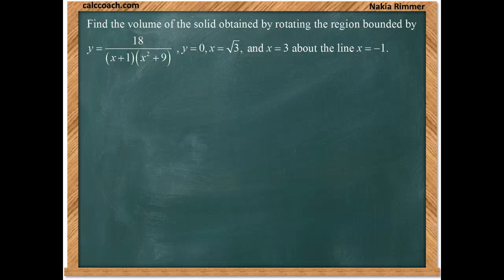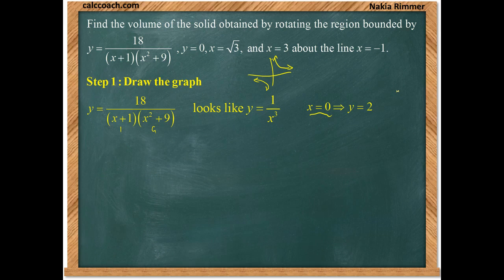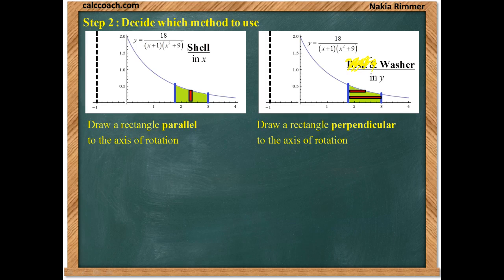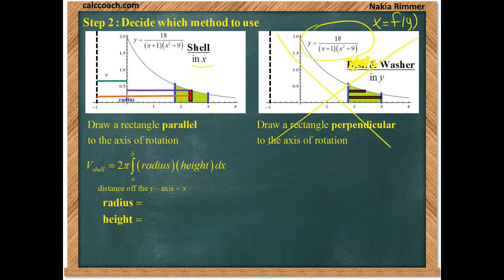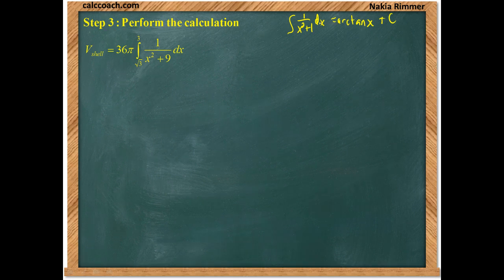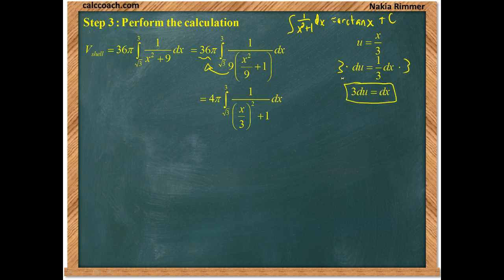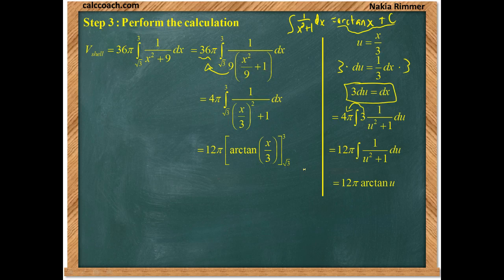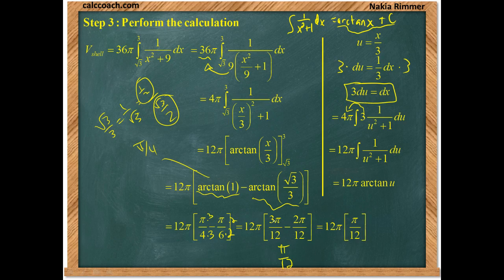Volume by Revolution: Shell Method Example 5